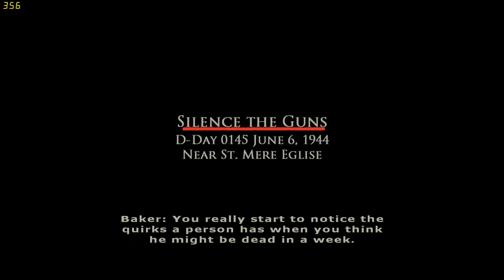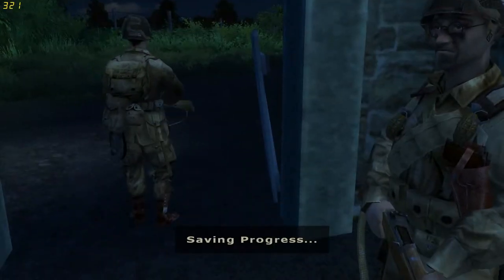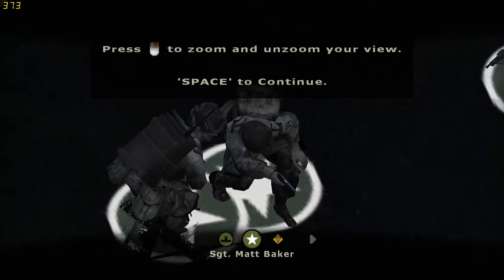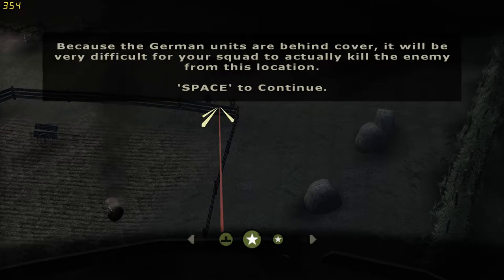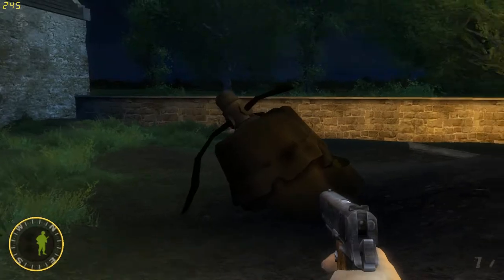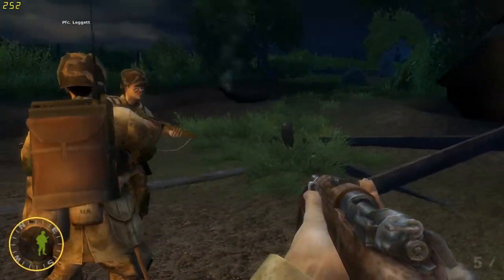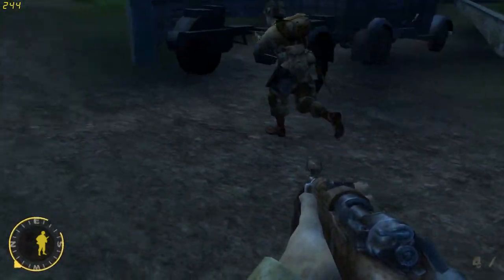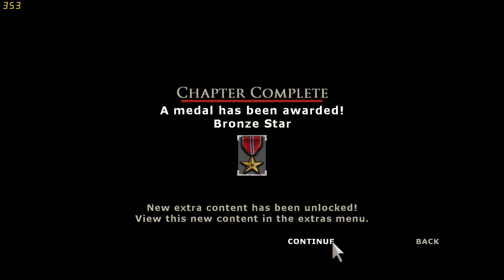Brothers In Arms: Road to Hill 30 (Part 2) Flanking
Silence the Guns Brothers in Arms: Road to hill 30